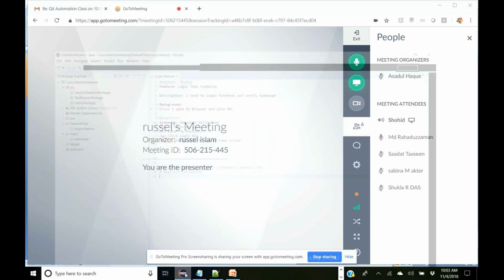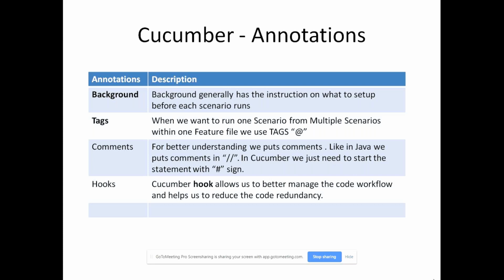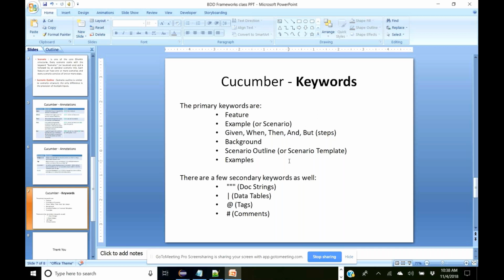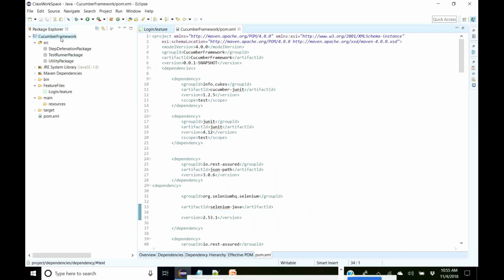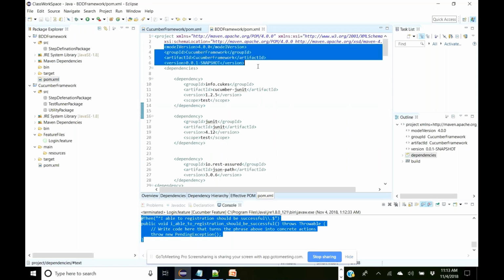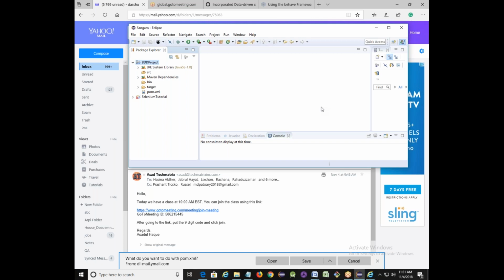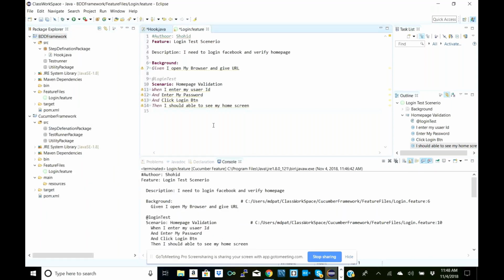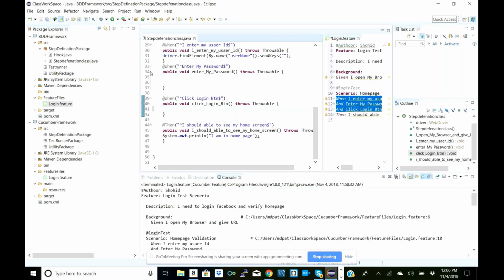Introduction to Cucumber framework with BDD approach - Part 2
Utility Functions:
String Manipulations
Taking Screenshots
Keyboard Utils
Date Manipulations
Database Connectivity

Infrastructure Functions:
Selecting Checkboxes
Clicking Links/Buttons